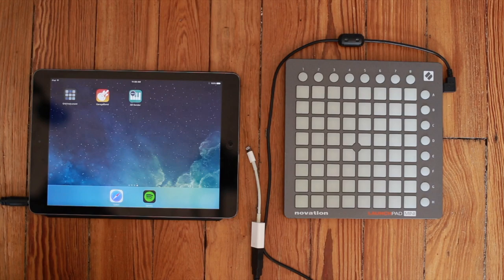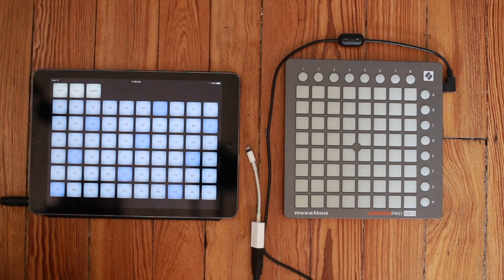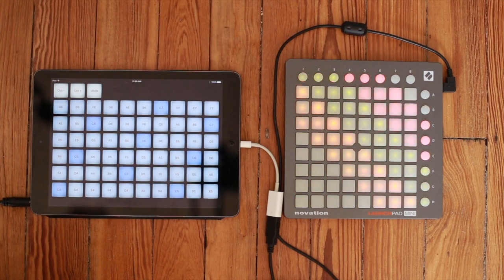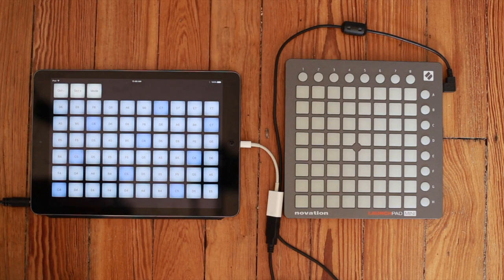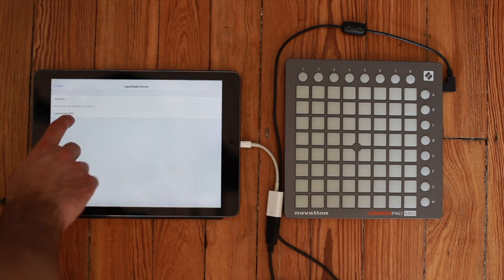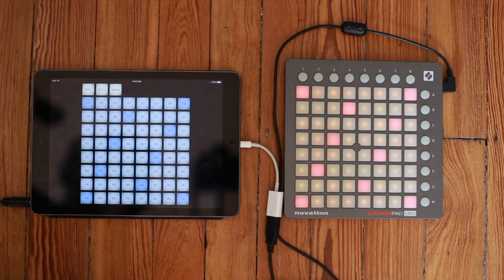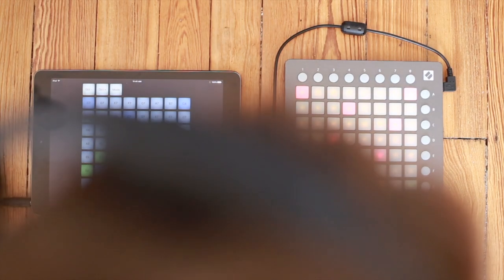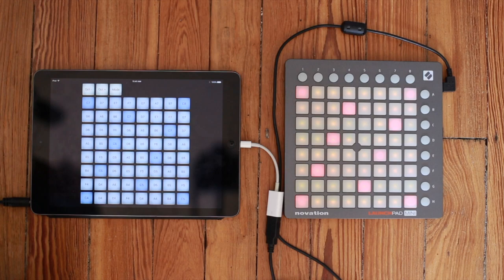How to enable Scale Mode on your Launchpad Mini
This video shows how to tether your Novation Launchpad to iOS Grid Instrument app.

GridInstrument is an app that turns your iPhone or iPad into a playable grid (much like the Ableton Push or scale-mode on a Launchpad Pro).

It has a simple sound generator built in, but where it really shines is in its ability to output MIDI data. It has Audiobus 3 support so that you can send MIDI to other apps. It also has MIDI out support so that you can send button presses to outboard hardware or even to a Network MIDI connection.

But the coolest feature of the app by far is that you can hook up your Ableton Launchpad controller directly to it (using the Apple Camera Connection Kit) and it will let you play your Launchpad like a musical instrument.